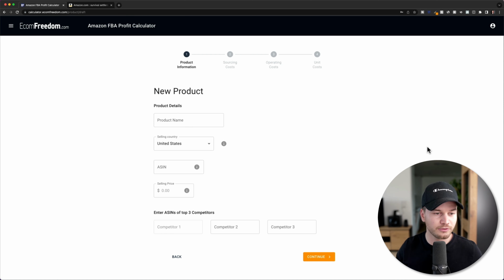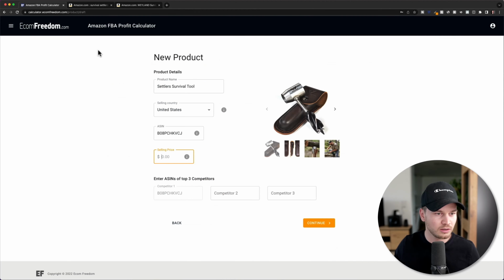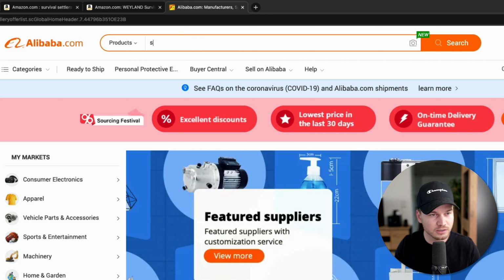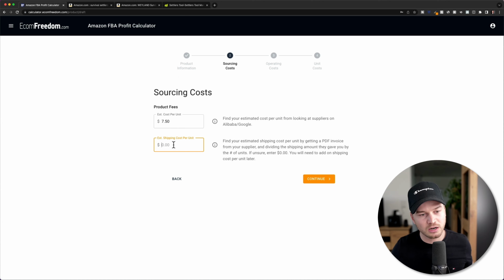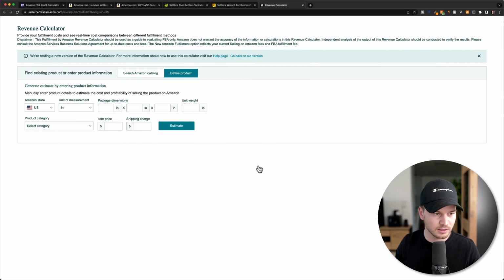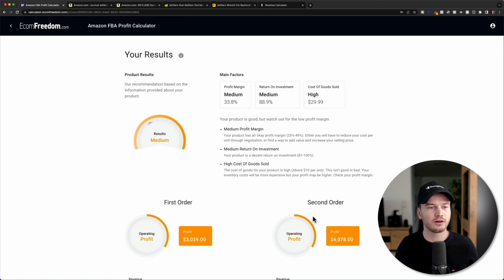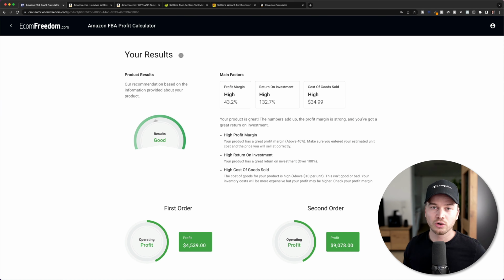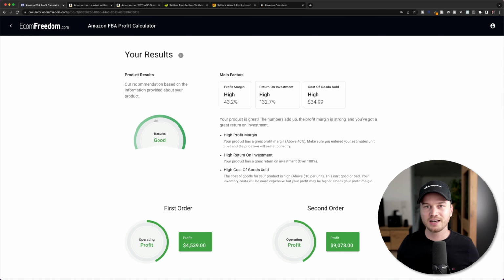How to Calculate Profit Margin for Amazon FBA 2024 (FREE Profit Calculator)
In this video I’ll show you how to calculate the profit margin for amazon fba products.